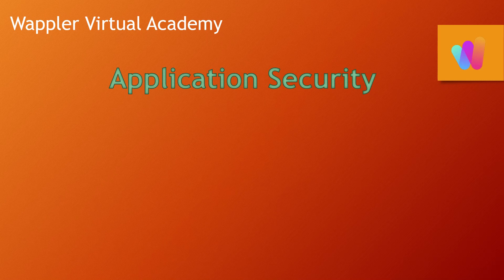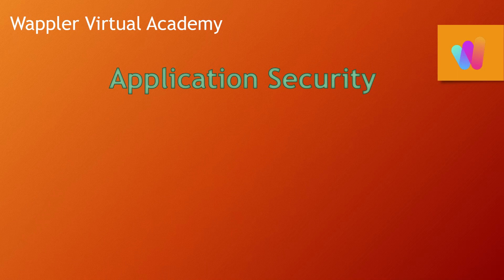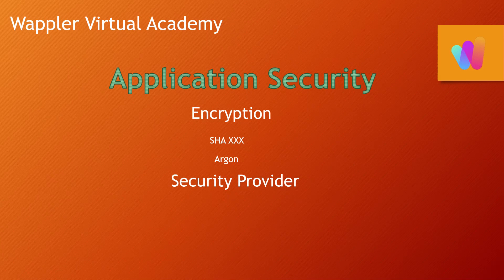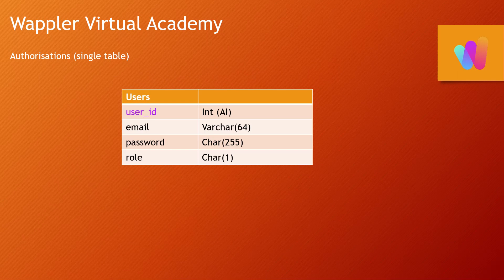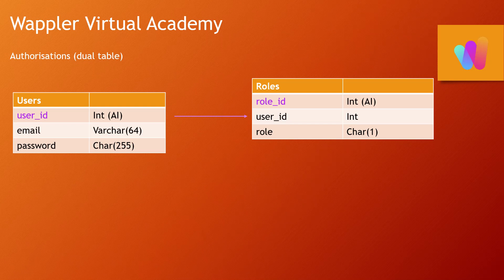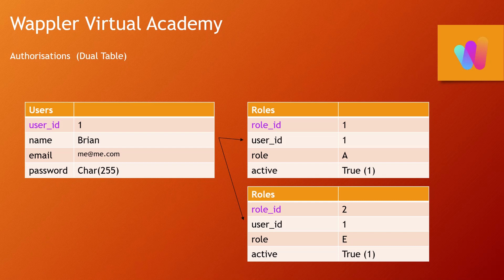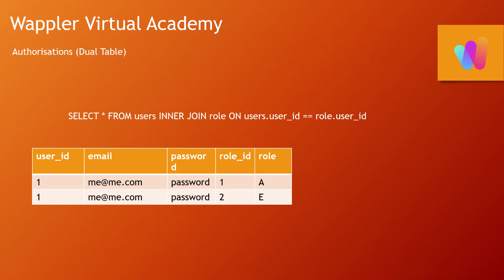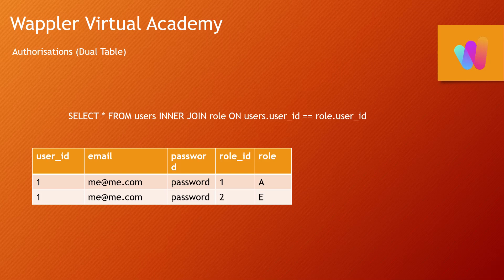Security introduction - encryption and role table format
Sorry  but it seems this very important video was omitted during the initial upload of the course.
This presentation firstly outlines the different encryption methods available in Wappler.
It then continues to explain in detail the single table and dual table approach to assigning roles to users within the system, the latter allowing a user to be in more than one role simultaneously